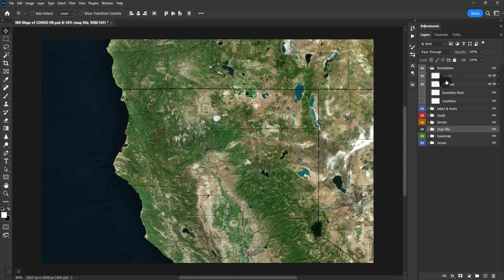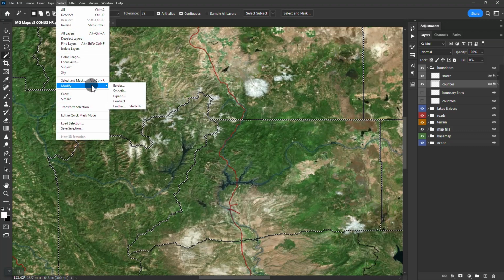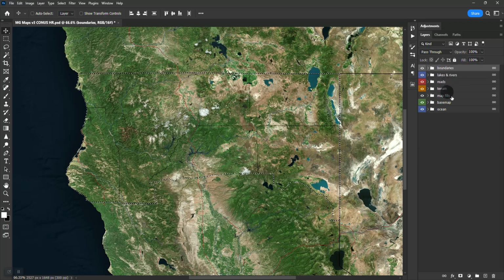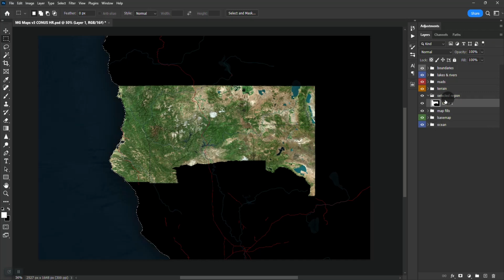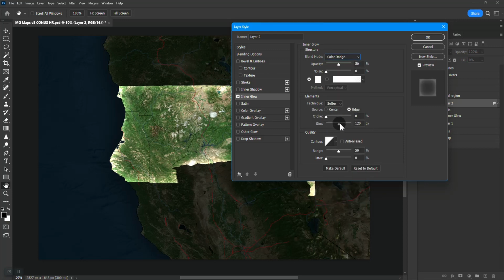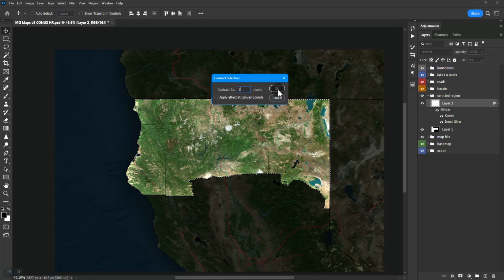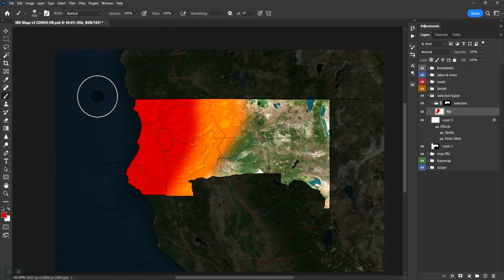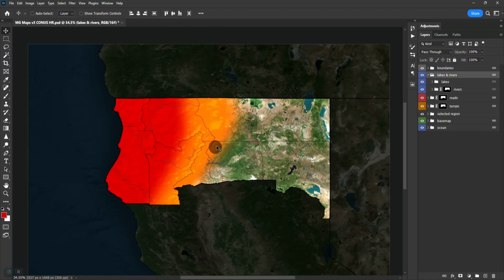MG Maps Tutorial: How to Highlight a Region & Contain Fills to Custom Area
This tutorial helps lead you through the process of highlighting a custom region, and using that same custom region's selection to mask forecast fills to said selected region.